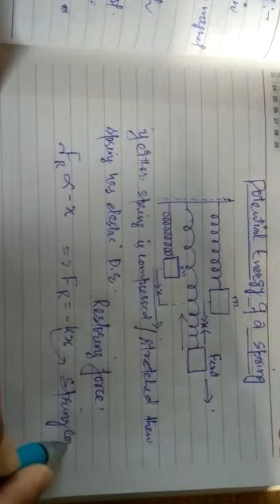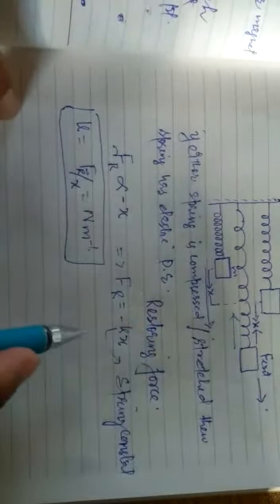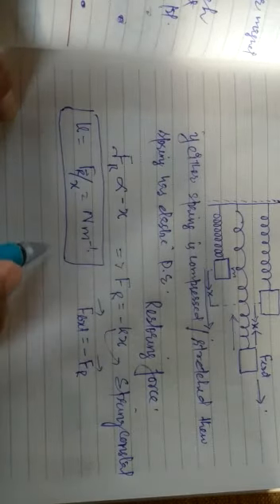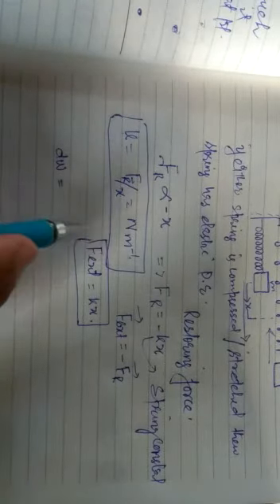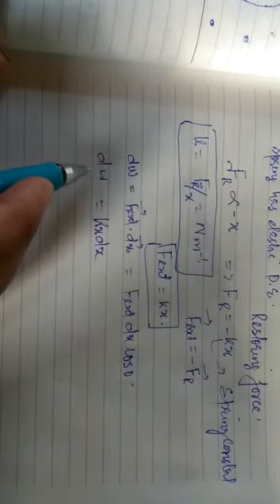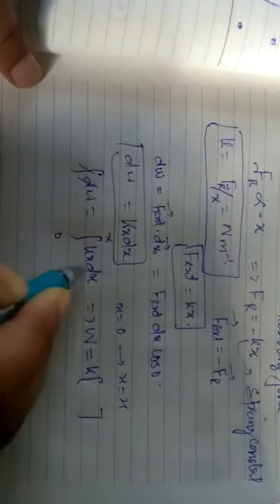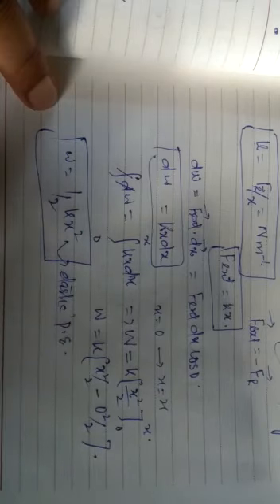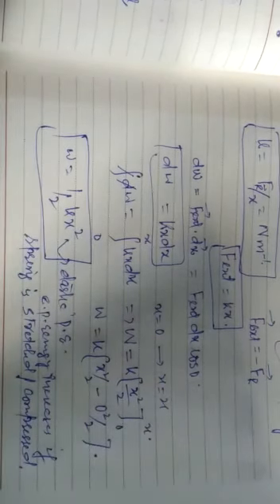CLASS 11 PHYSICS TOPIC WORK POWER ENERGY 7